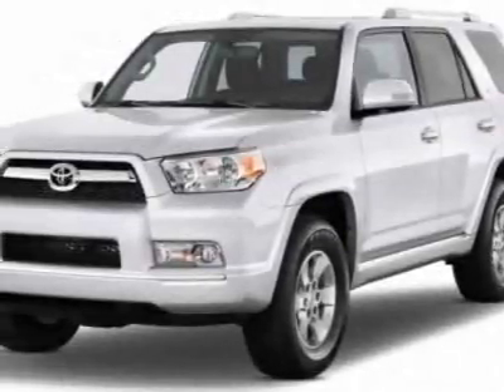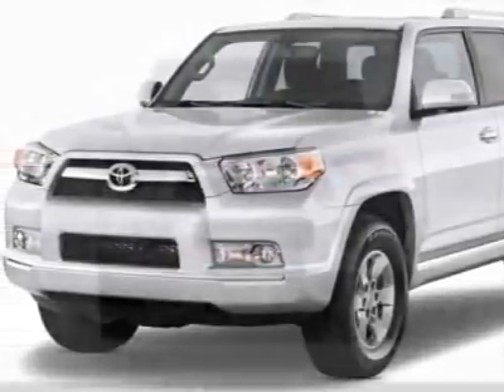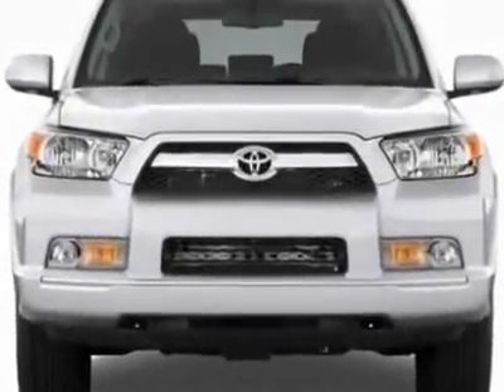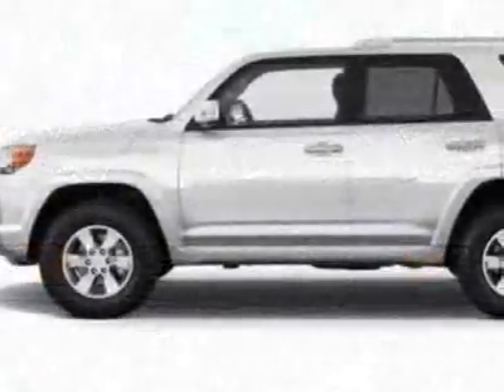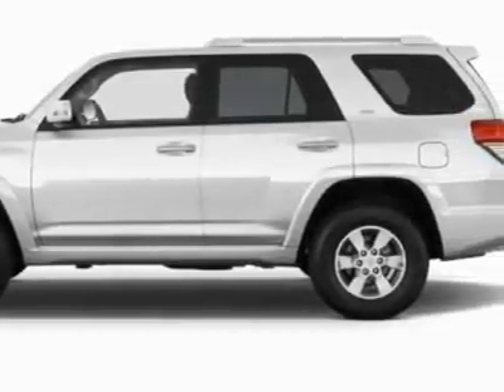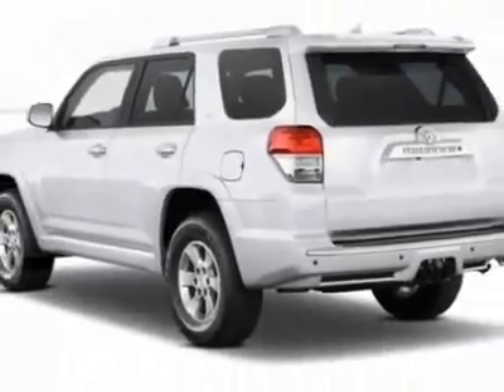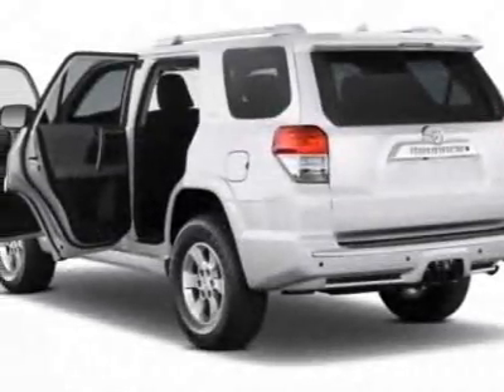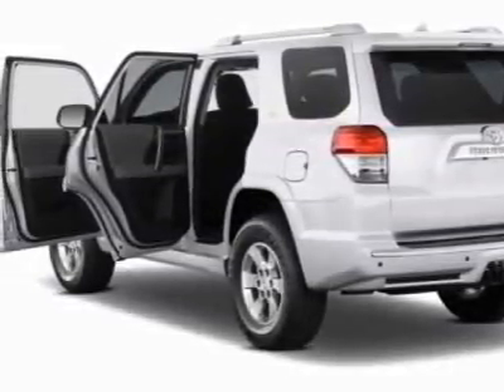Toyota 4Runner 4WD 4dr V6 SR5 (Natl) SUV